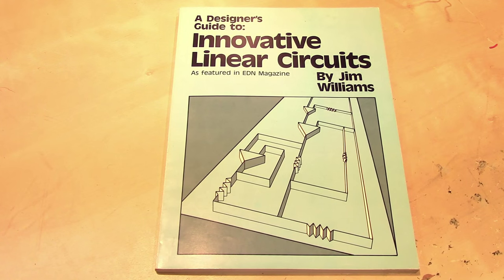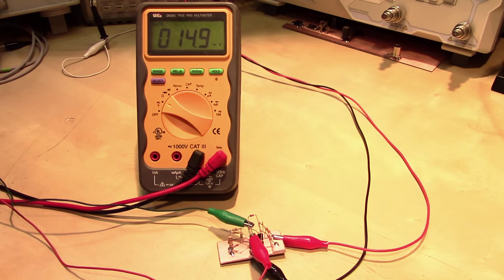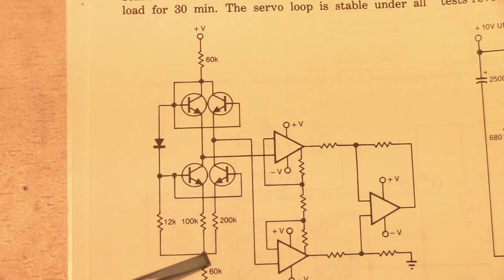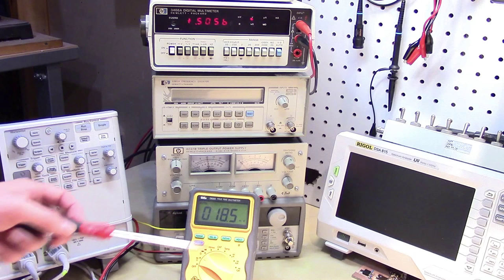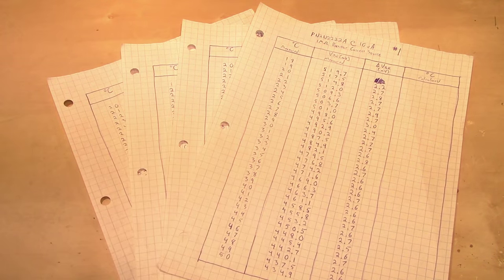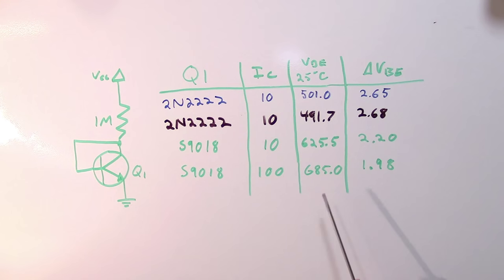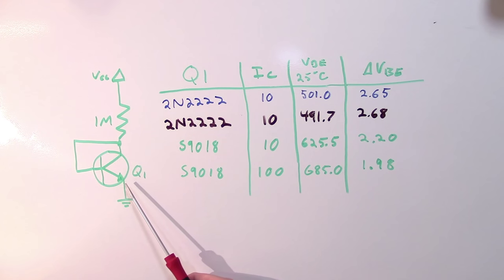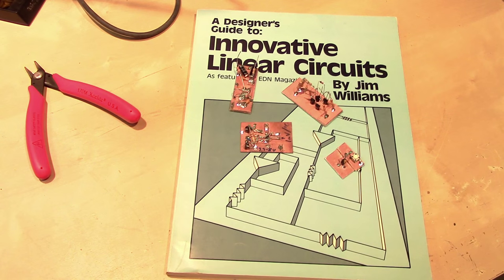Jim Williams' Test Your Analog Design IQ #14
This week's analog IQ test leads us down the road of BJT temperature sensors, delta Vbe's, and diode theory! But how well does the theory hold up in the real world?